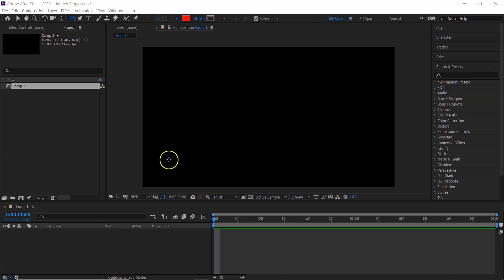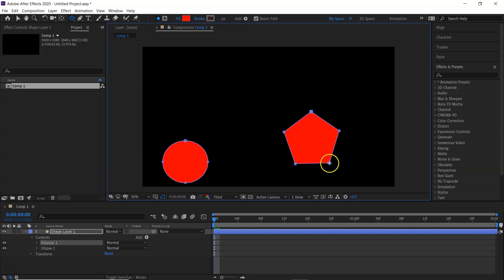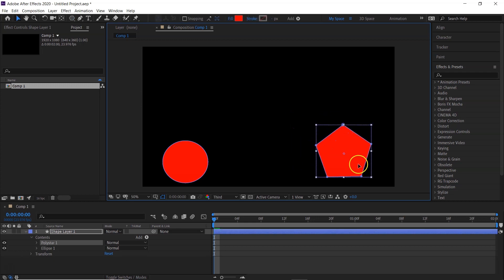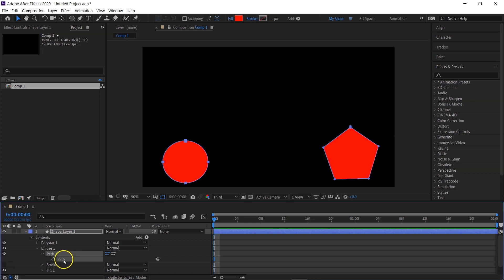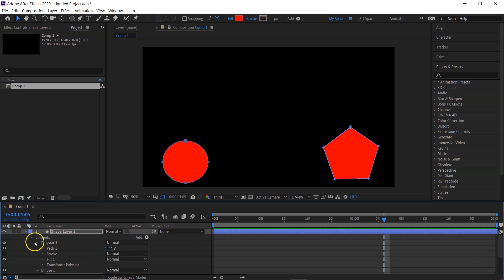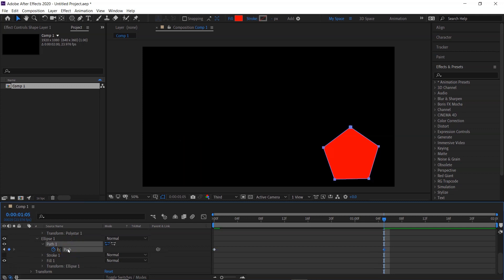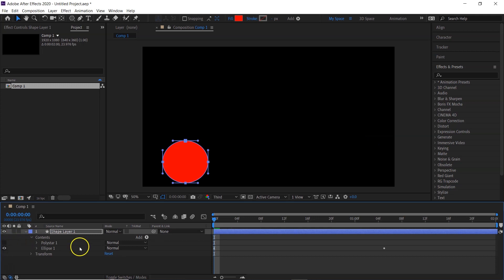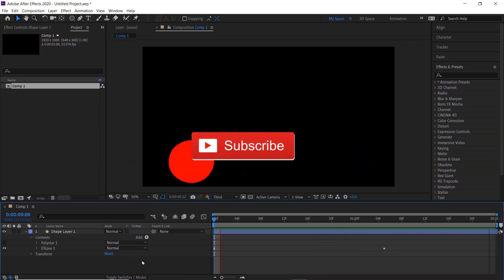After Effects Tutorial | How to Merge Shapes by Morphing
Morphing shapes is a very easy way to expand your creations.

In this After Effects tutorial, I show you how to Morph an Ellipse into a Polygon.

To Morph a shape, you need to make sure they are created as a Bezier path, and in the same shape layer.
You need to copy the path of the one shape, and add it to the other.

Morphing shapes in After Effects is that easy.